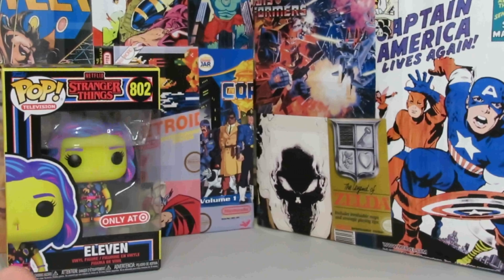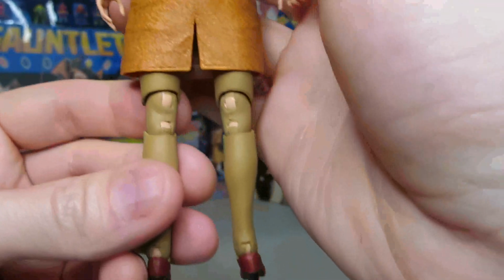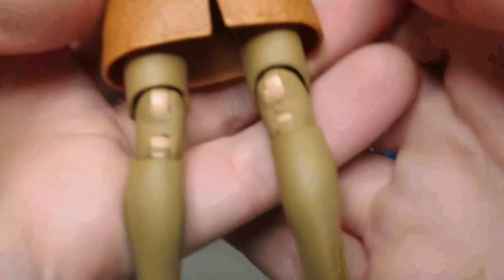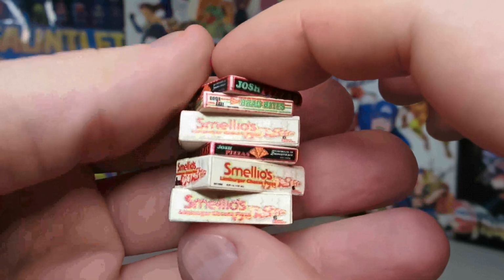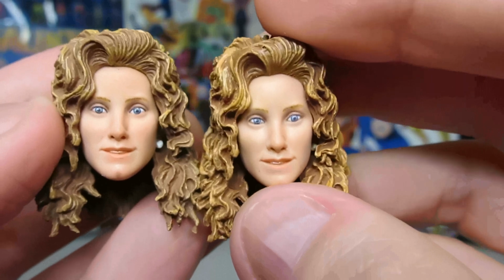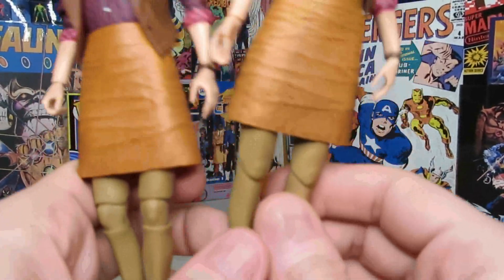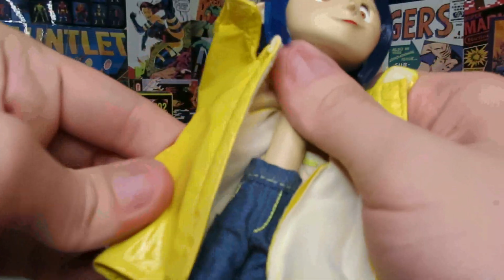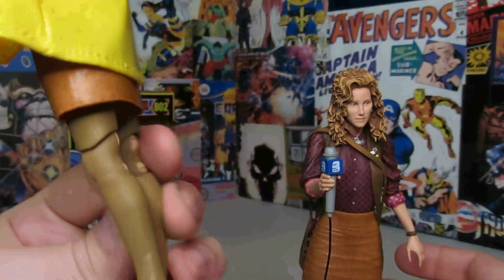NECA APRIL O'NEIL TMNT KNOCK OFF KO COMPARISON FIGURE REVIEW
Today we are finally reviewing the neca april o'neil figure i preordered from neca a few months back. Without ever opening the figure I ordered the knock off version from aliexpress once I saw she had corrected knees. Now its time to compare which is better! What are your thoughts?